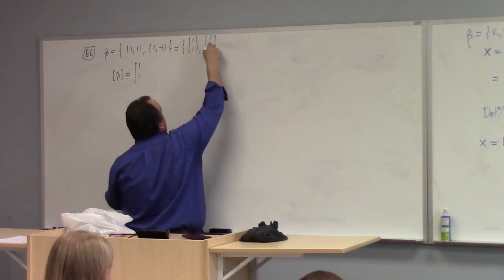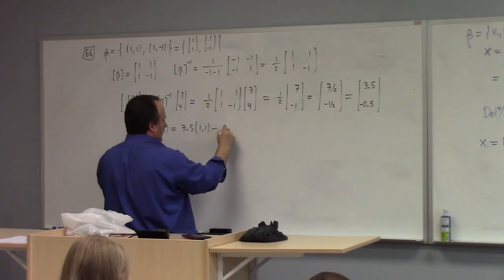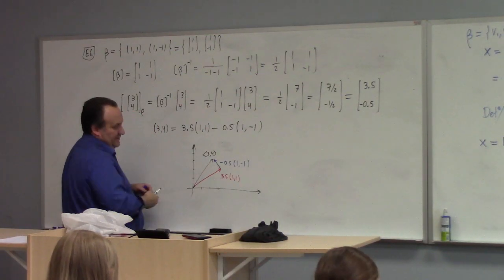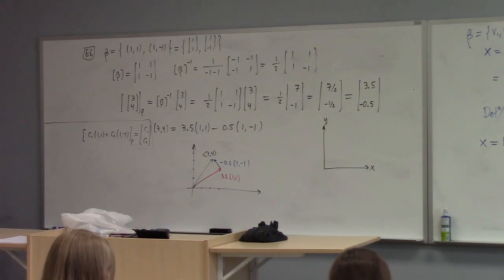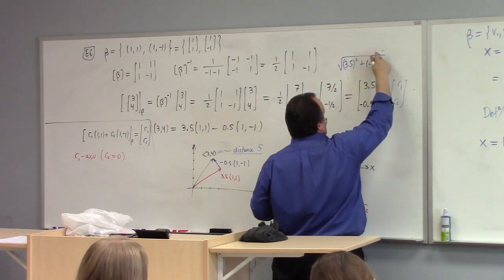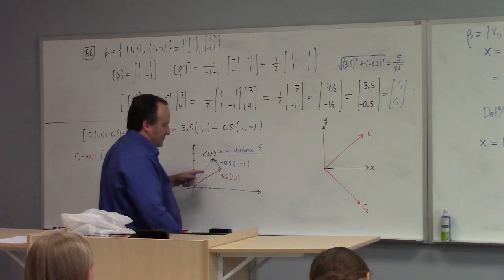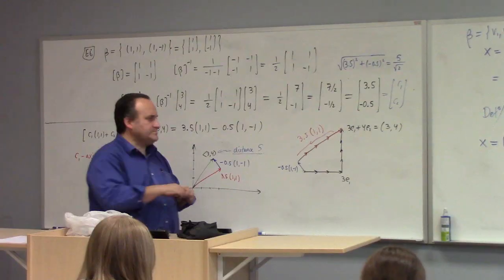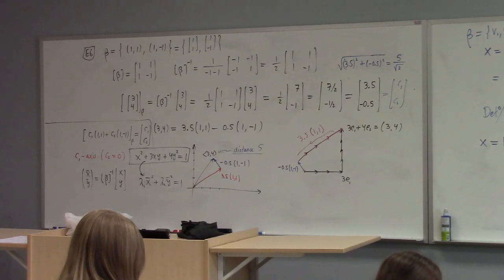Applied Linear: linear transformations, standard matrix, coordinate maps, 9-23-25 part 2